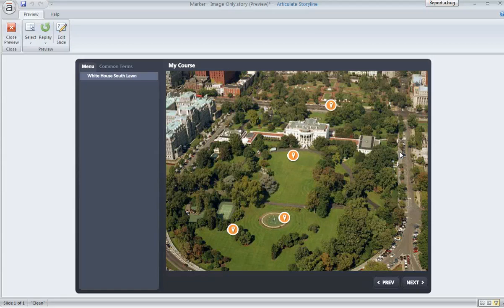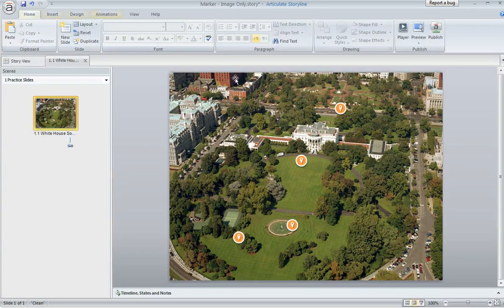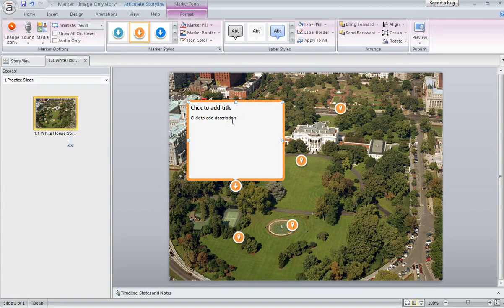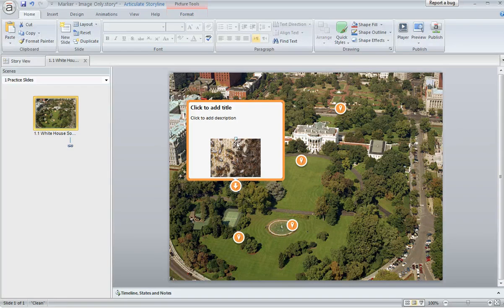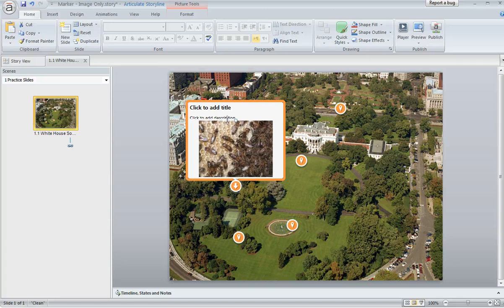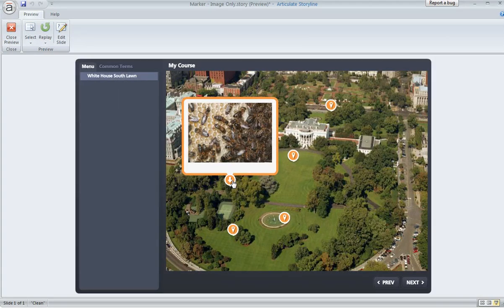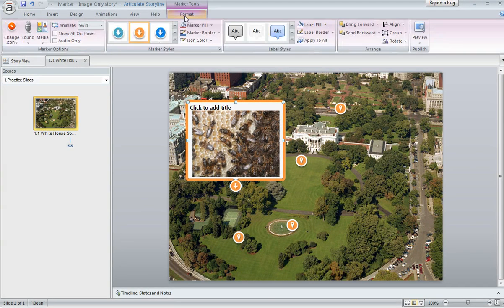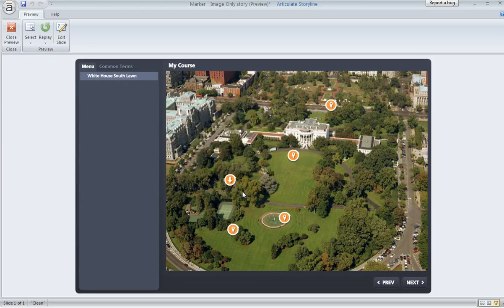Articulate Storyline tutorial: Insert a marker that contains image and no text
In this tutorial we'll show you how to insert a marker that contains only an image and no text in Articulate Storyline. Get more Articulate tips, guides and templates